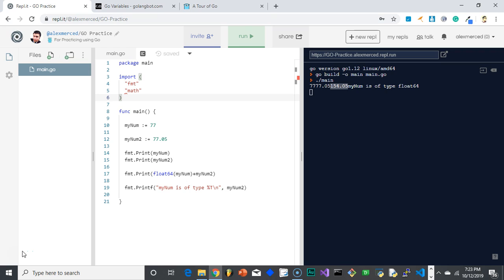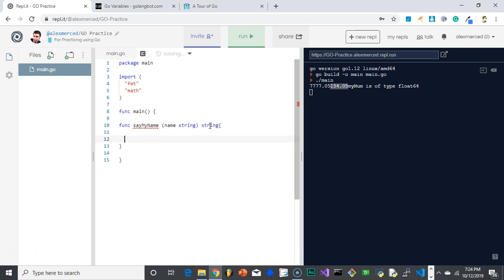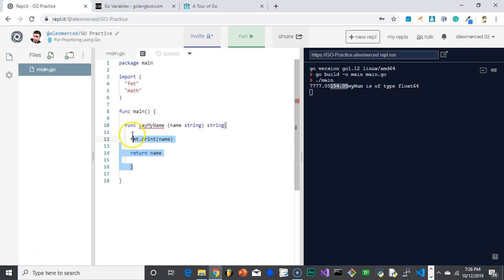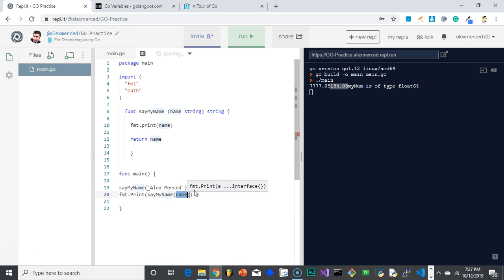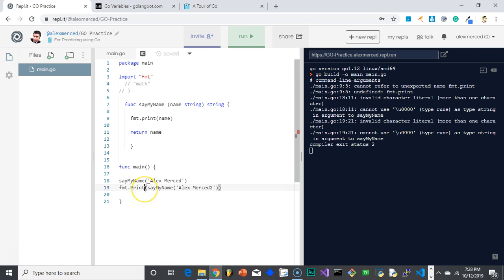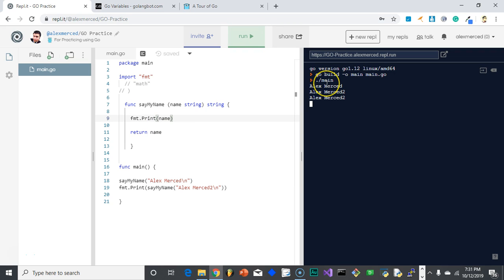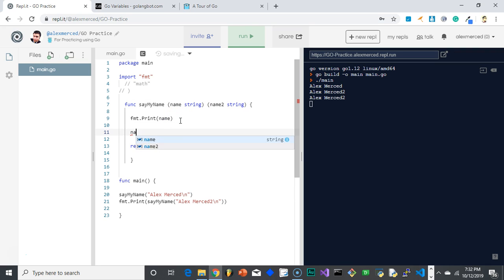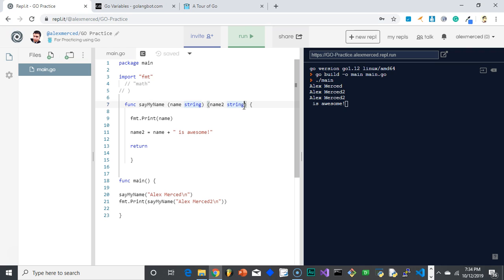Programming in GO 101 #2 - Const and Functions